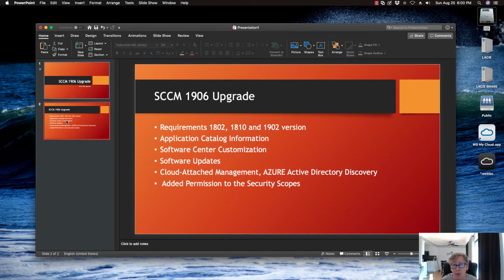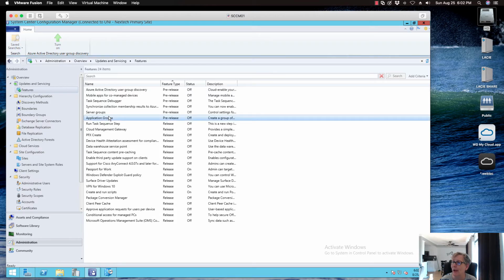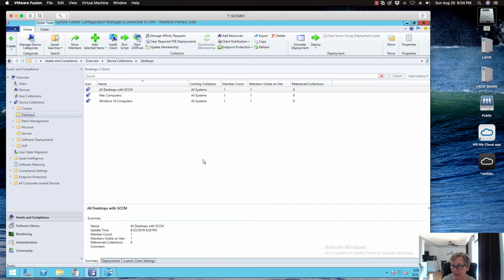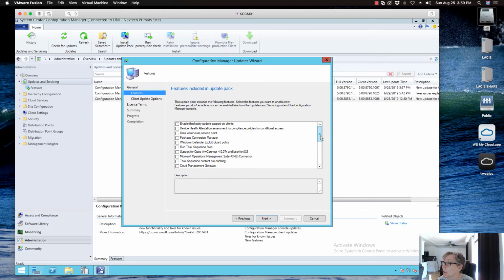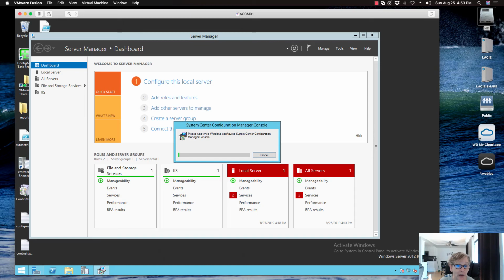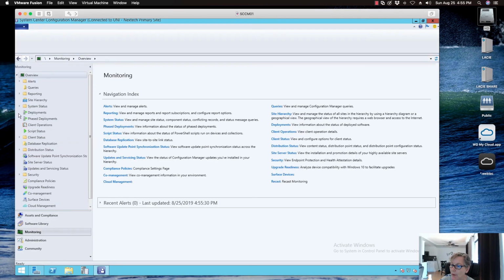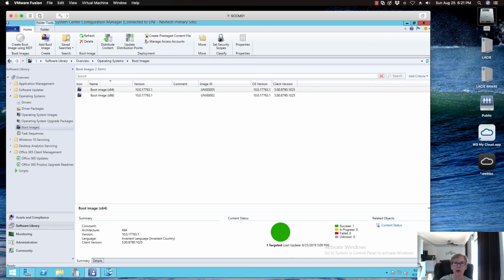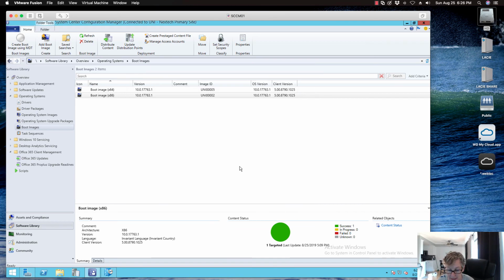SCCM 1906 Upgrade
Microsoft Website details  the 1906 version upgrade
SHA-2 Requirement for SCCM, Windows 7 and Windows 2008 patch